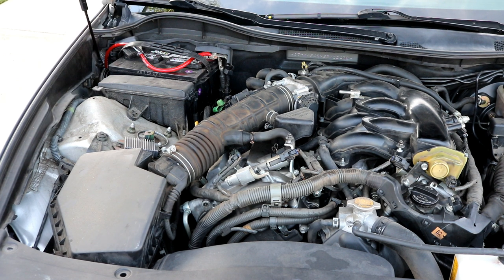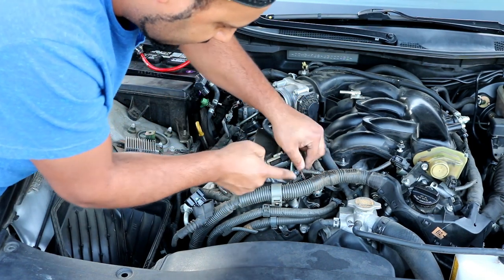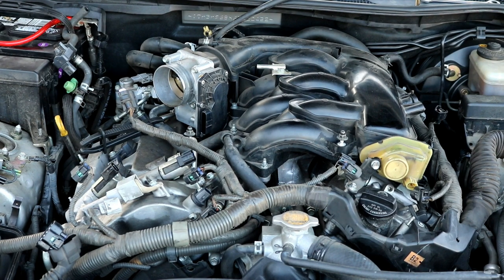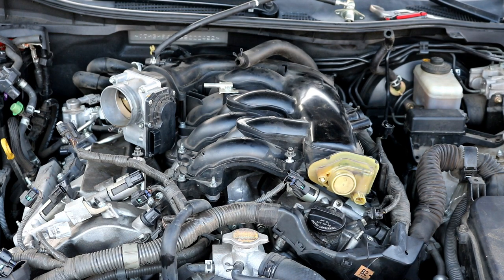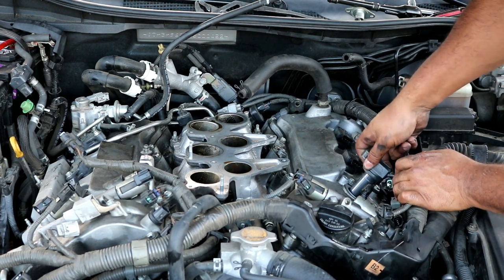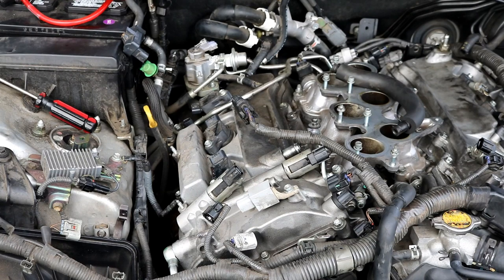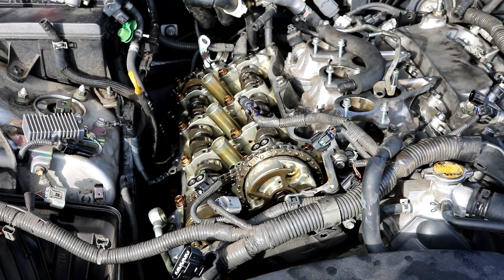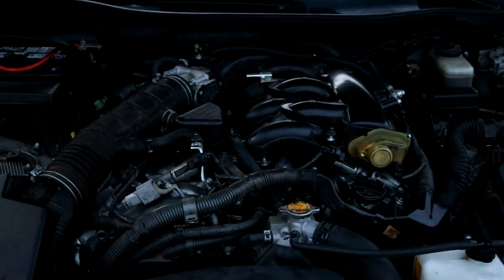Lexus GS300, GS350, IS350, IS250 Valve Cover Gasket Replacement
Hey guys here with another DIY showing you how to replace BOTH valve cover gaskets on the GR family of Lexus and Toyota engines. This car is a 2006 GS300 but this engine is also found in various Lexus and Toyota models. The GS300, GS350, IS250, IS3500.

I am here to help everyone fix their cars so that you guys can save money by NOT going to the mechanic shop.